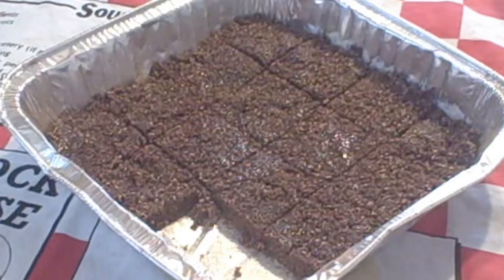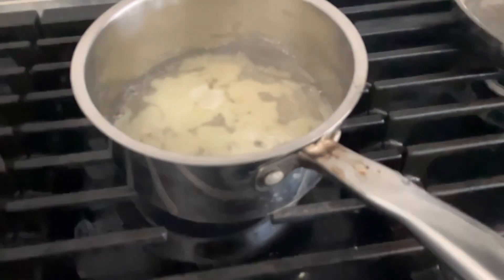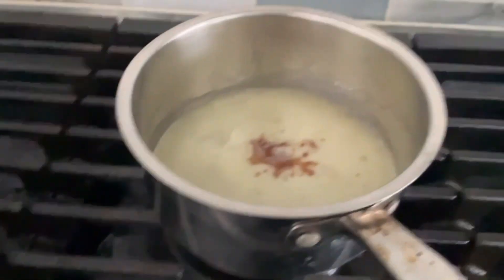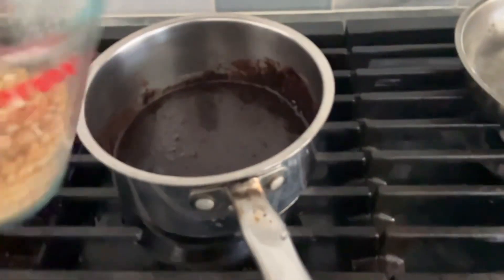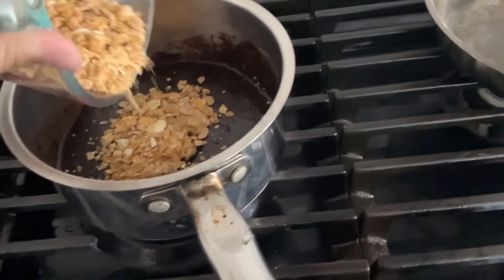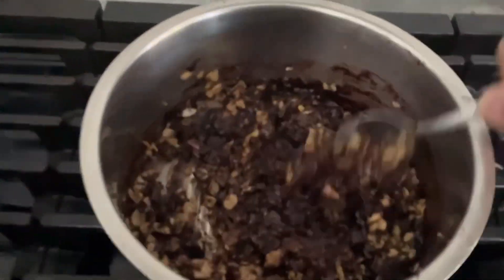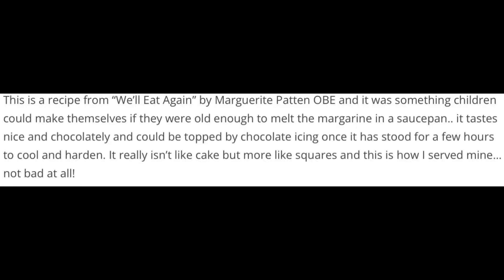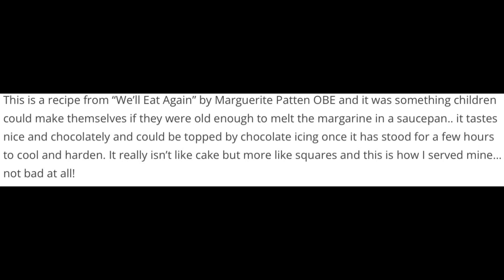Cooking With Hota XI: No Bake Cake | War Foods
Today we will…well…not baking a cake.